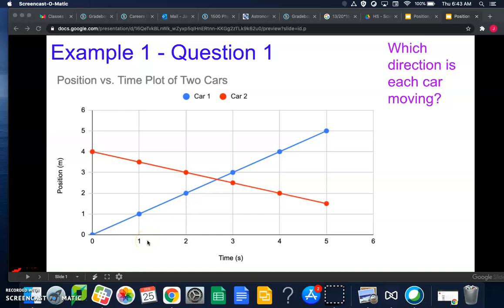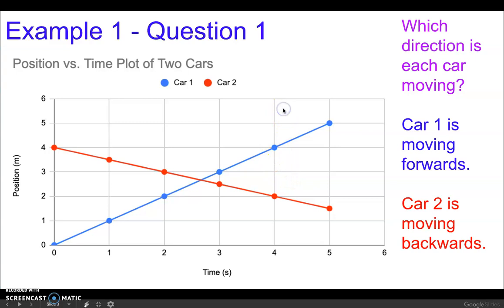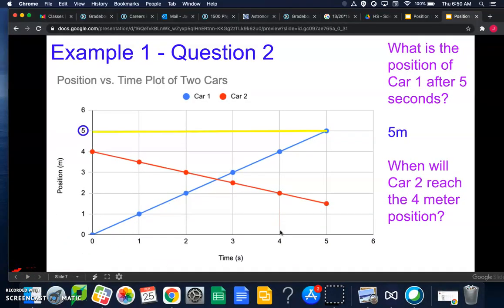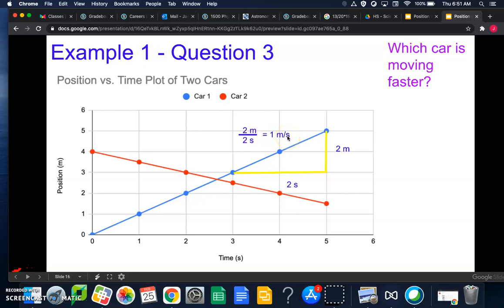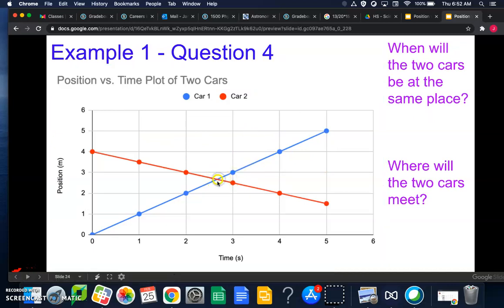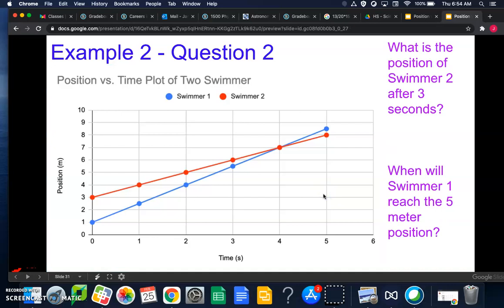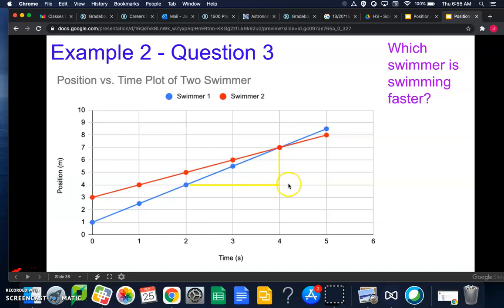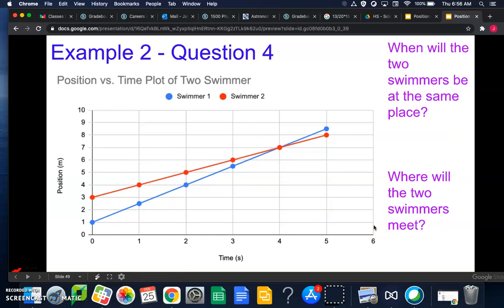Position vs Time Graphs 2